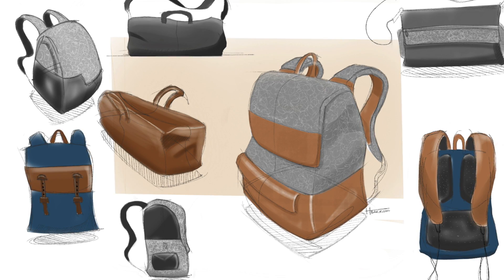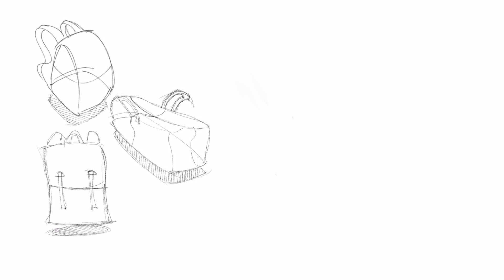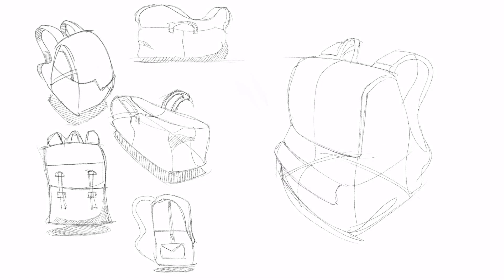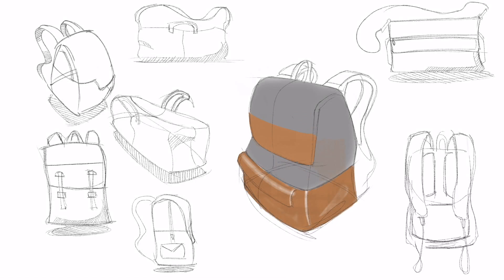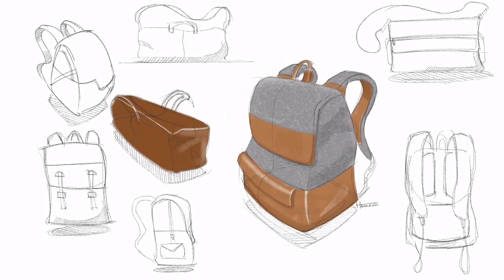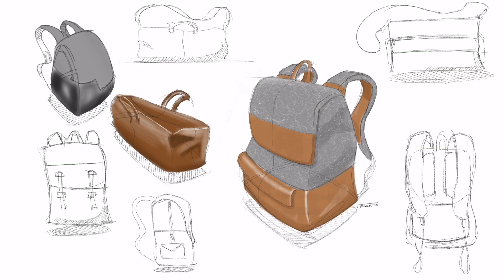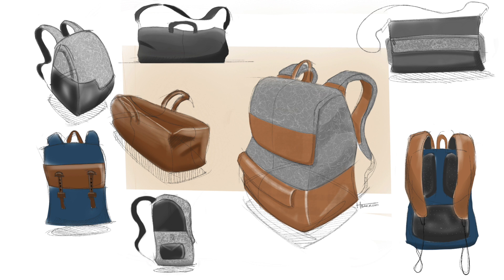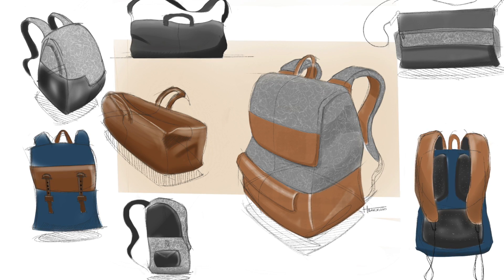How to sketch backpacks on Procreate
Hey guys!!
I'm really sorry for the delay with my videos in english!! I promise I'm working hard to keep them up to date!
Here's a quick tutorial about how you can sketch backpacks using the Procreate app! In this video I give you a few hints and tips which will hopefully help you while sketching!